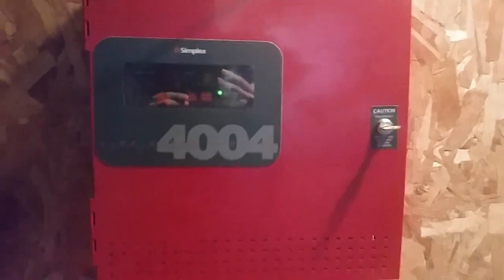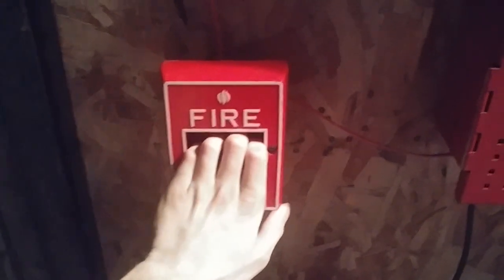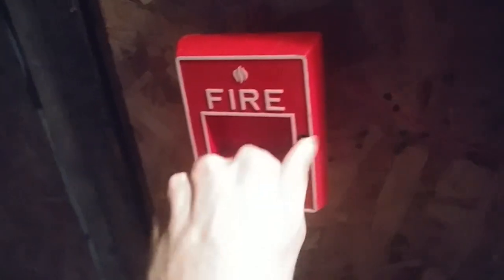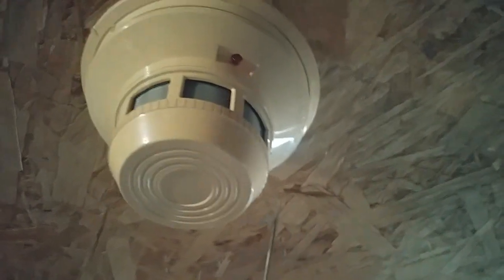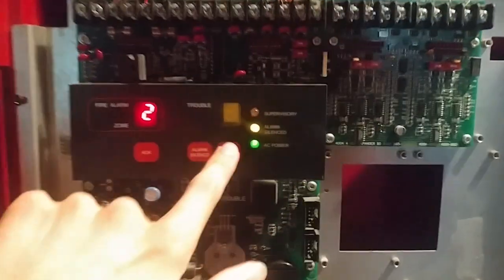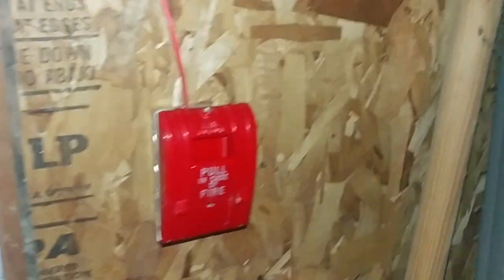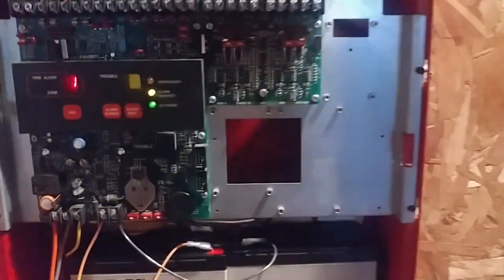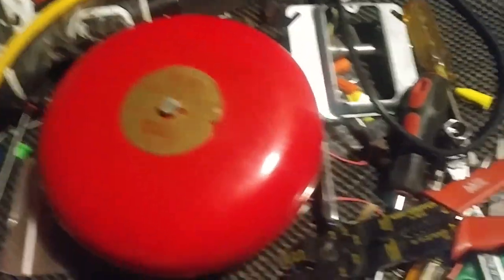fire alarm system test 36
devices used

fos 6120
fci sl
cerberus pyrotronics ms 51
edwards 270spo
system sensor 2400
simplex 4004